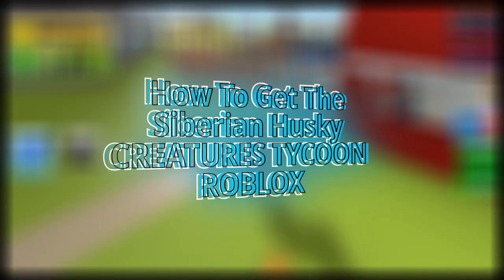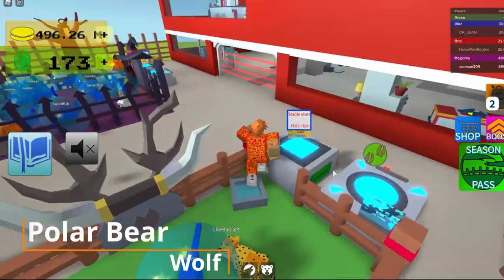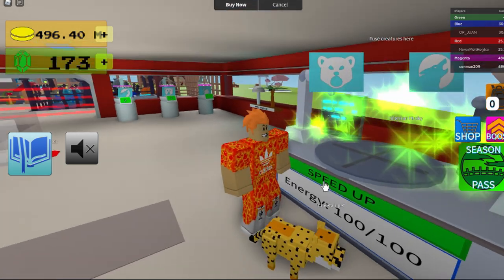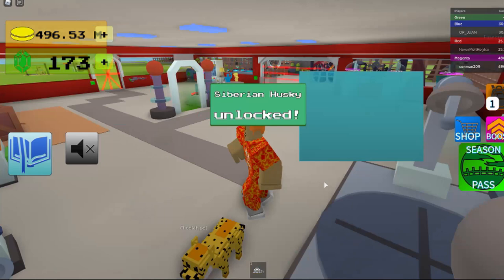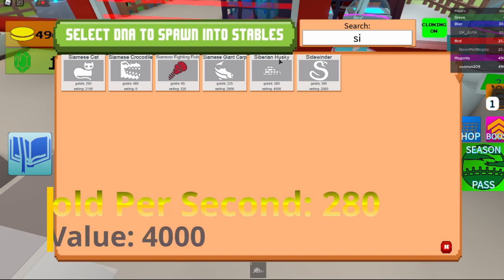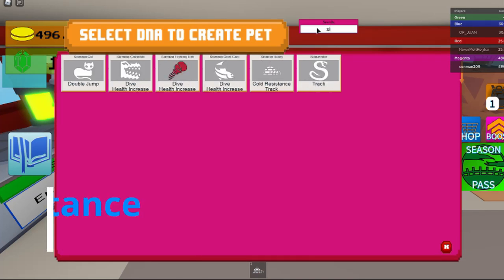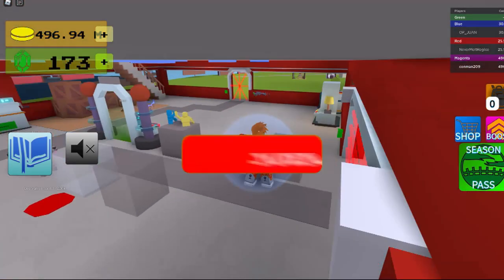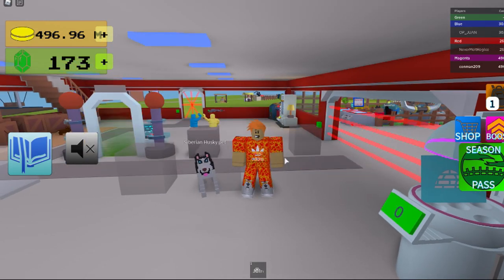How To Get The Siberian Husky Creatures Tycoon Roblox